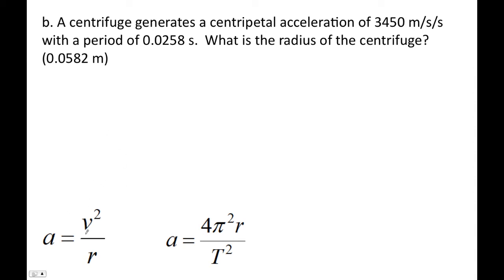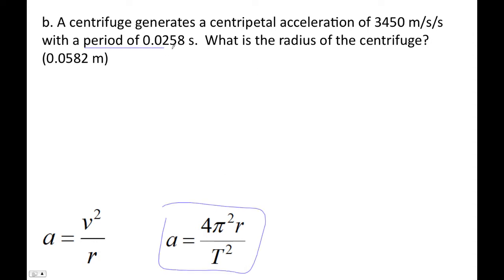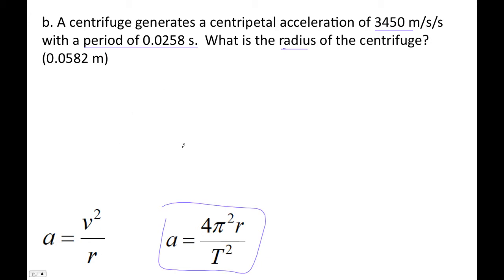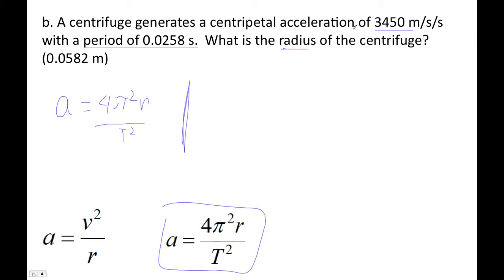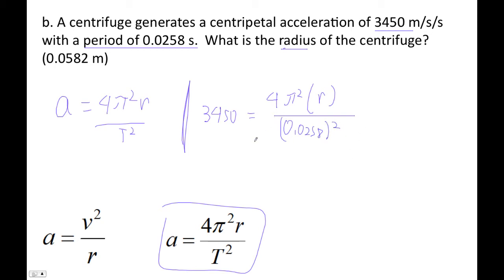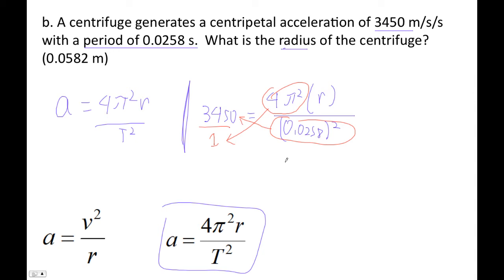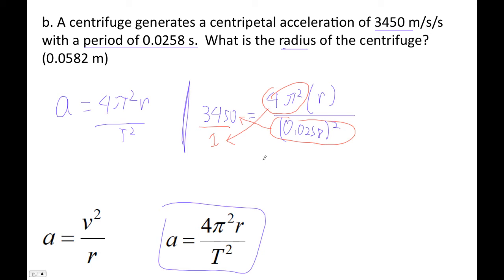HTPG07 p7 1 1b